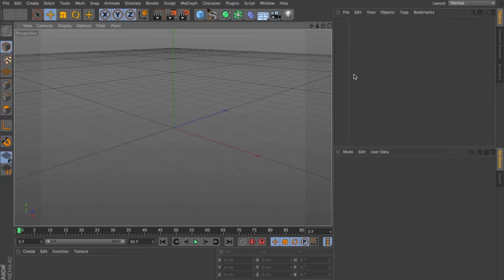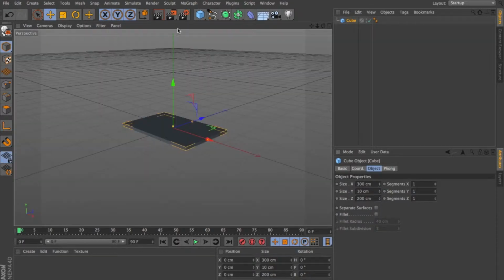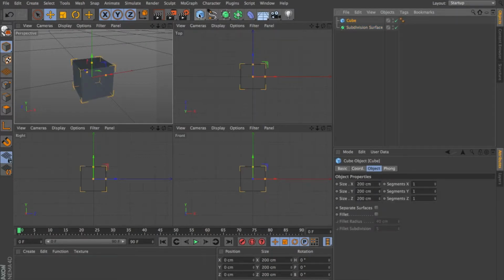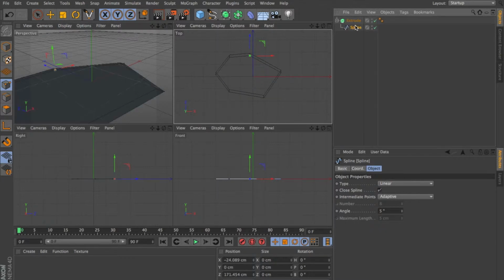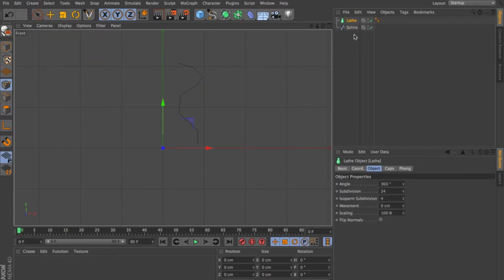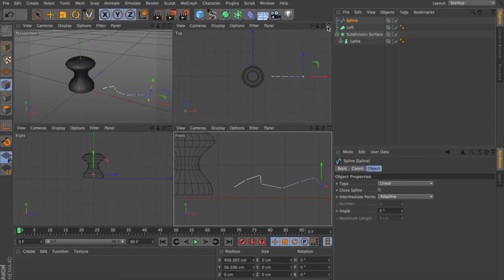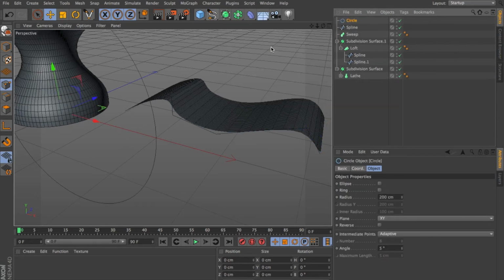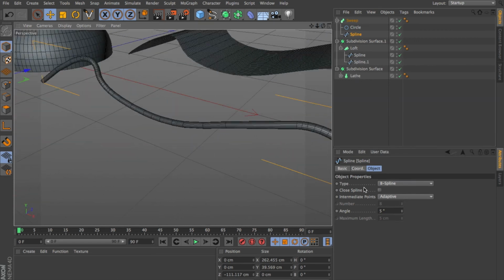Back to Basics- Cinema 4D Tutorial 2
This tutorial will cover:
-Modeling techniques
-How Viewports work
-Generators
-Types of displays in Viewports